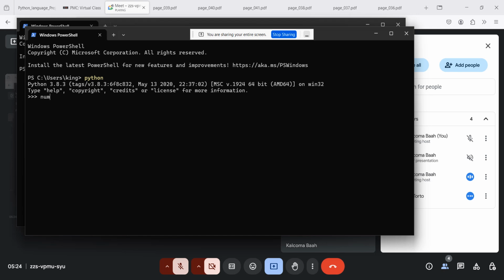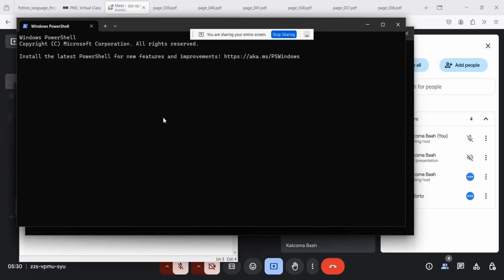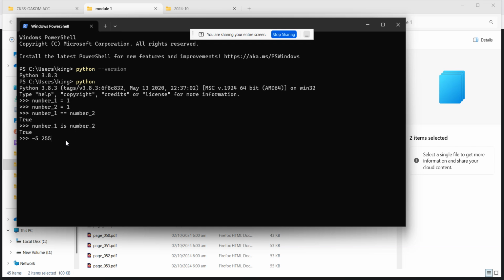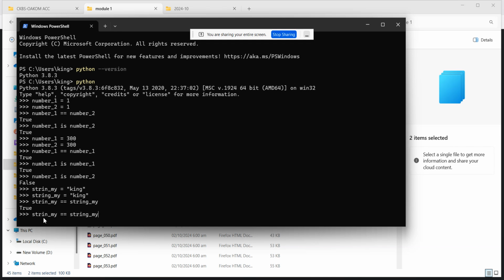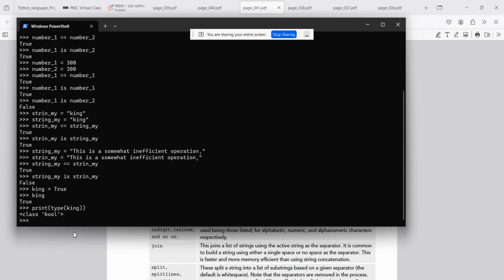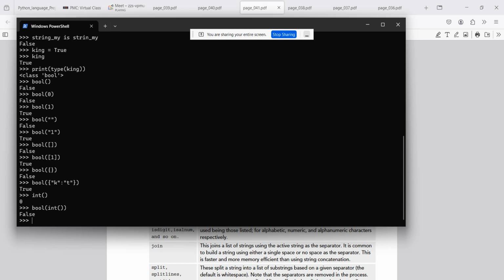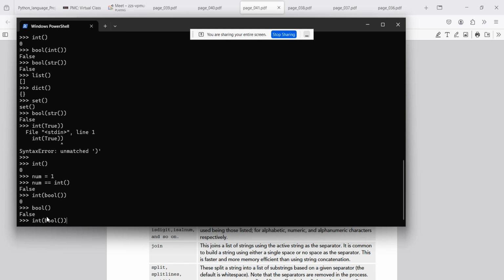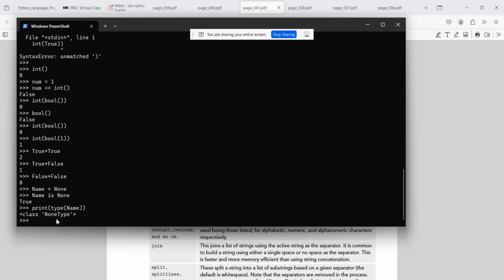REVIEWING THE PYTHON DATA TYPES 3